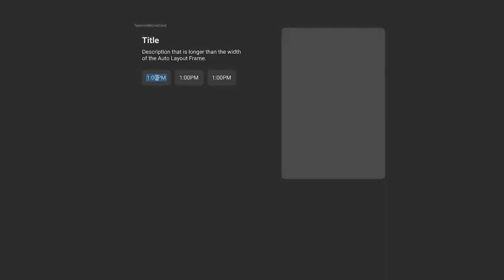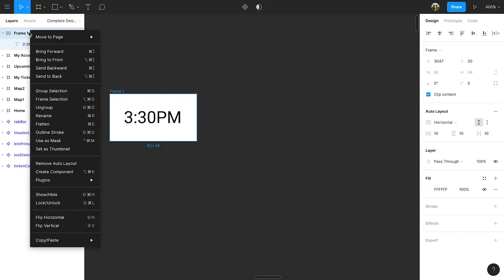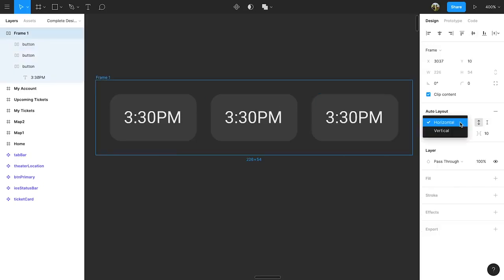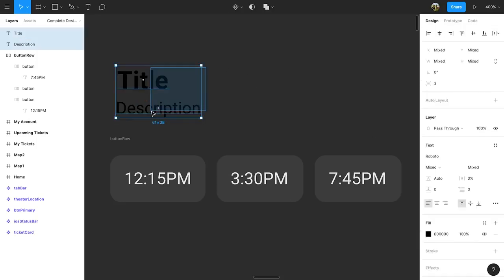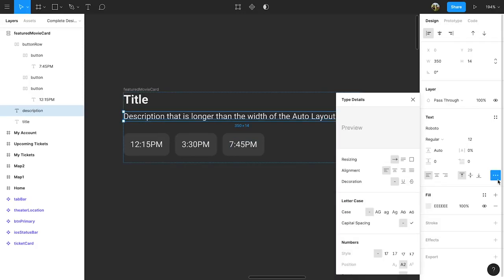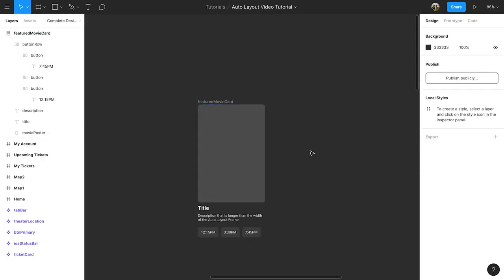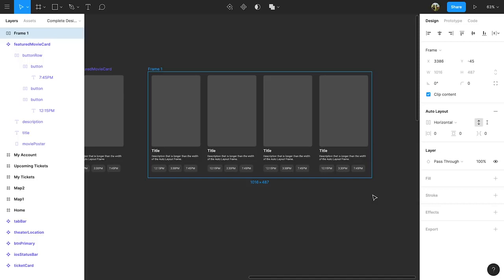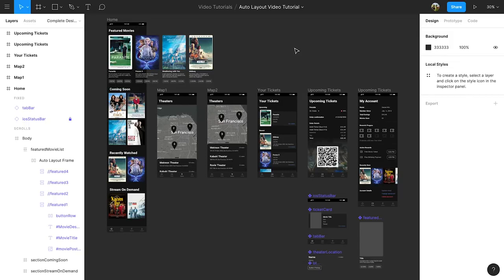Figma Tutorial Auto Layout